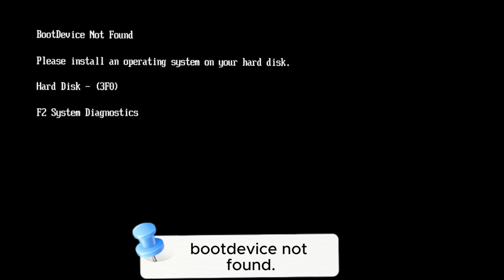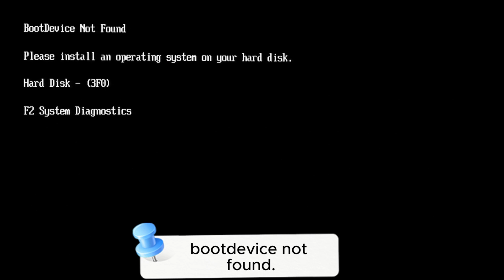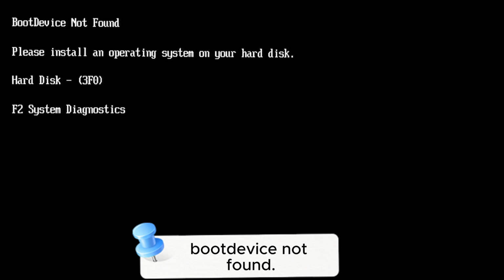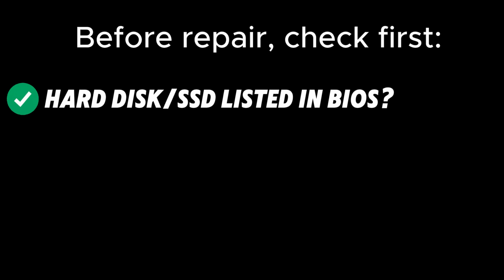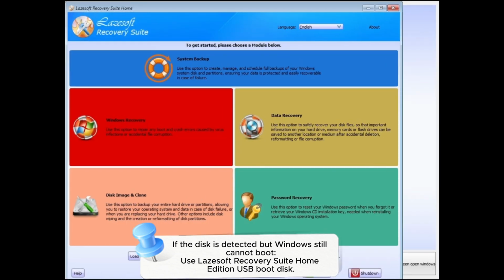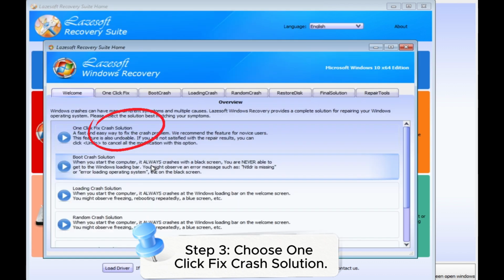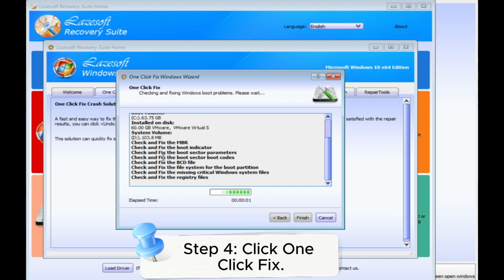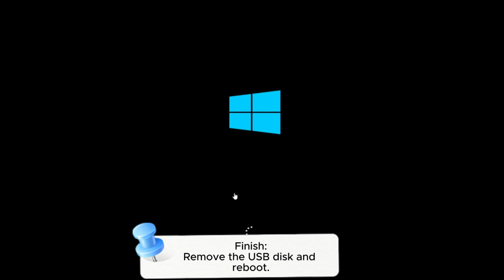Fix BootDevice Not Found | Check BIOS First, Then One Click Fix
BootDevice Not Found?

If your computer shows:

“BootDevice Not Found”
“Please install an operating system on your hard disk.”
“Hard Disk - (3F0)”

do not repair Windows immediately. First, check BIOS/UEFI.

Before repair, check first:

1. Is the hard disk or SSD listed in BIOS/UEFI?
2. Is the Windows disk set as the first boot device?
3. Is the boot mode correct: UEFI or Legacy/CSM?
4. Disconnect extra USB drives or external disks.

If the hard disk or SSD is not detected in BIOS/UEFI, check the disk connection, SATA/NVMe setting, storage controller mode, or possible disk failure first.

If the disk is detected but Windows still cannot boot, you can use Lazesoft Recovery Suite Home Edition to run One Click Fix.

In this video, we show how to:

* Boot from a Lazesoft Recovery Suite USB disk
* Open Windows Recovery
* Choose One Click Fix
* Select the Windows installation
* Repair common Windows boot problems automatically
* Reboot and test Windows

Lazesoft One Click Fix can help repair common boot problems such as MBR errors, boot sector problems, BCD configuration issues, missing boot files, file system errors on the boot partition, and boot-related registry problems.

Chapters:
00:00 Error: bootdevice not found
00:10 Check hard disk, boot order, and boot mode
00:31 Boot from Lazesoft recovery USB
00:40 Open Windows Recovery
00:45 Select the Windows installation
00:49 Choose One Click Fix
00:53 Run One Click Fix
01:04 Reboot and test Windows
01:12 Windows boots successfully